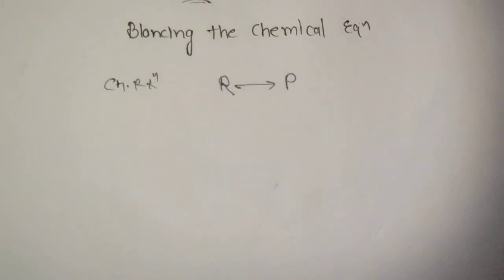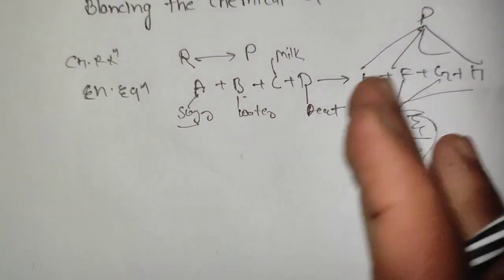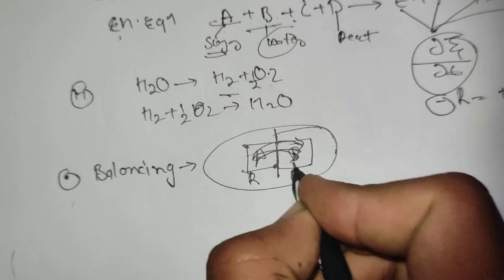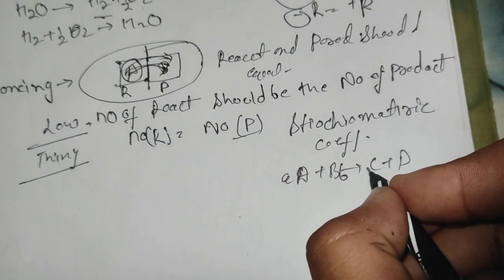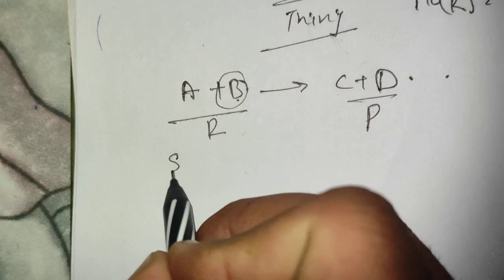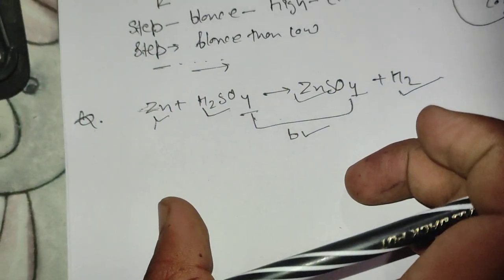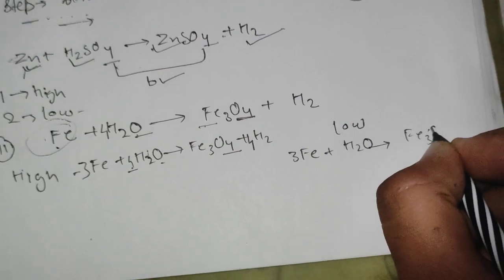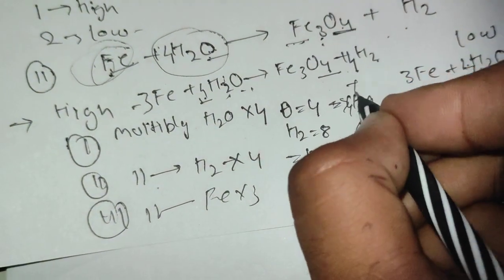Balancing the chemical reaction class 10th by sg classess